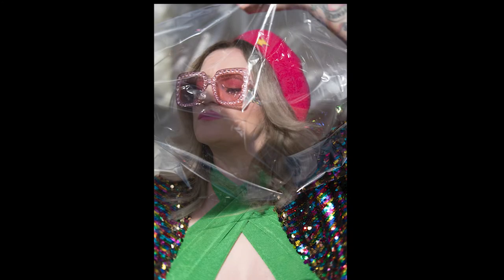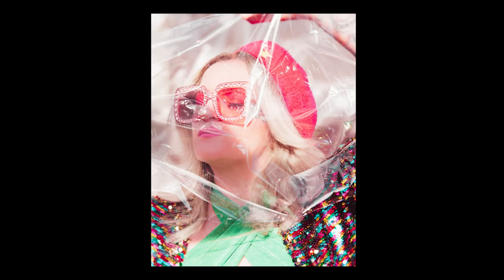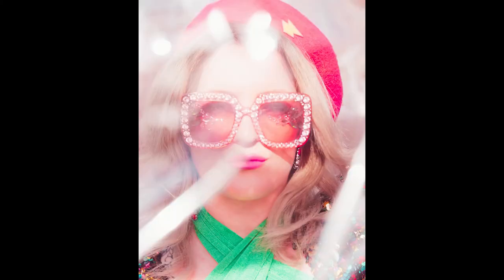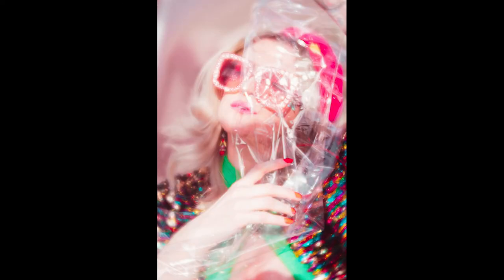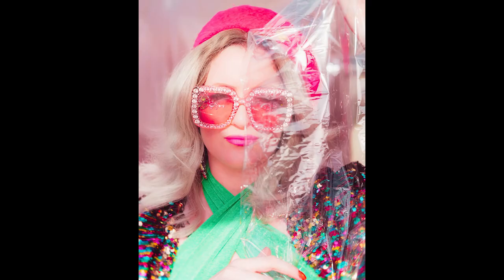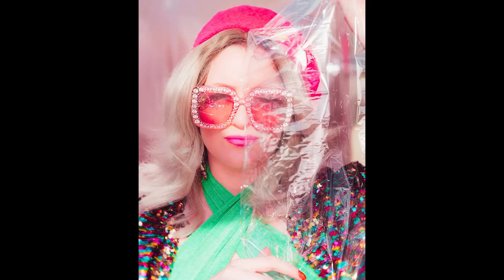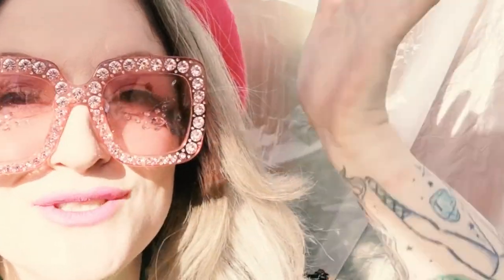Euphoria Inspired Self Portrait Shoot - Natural Light Lensbaby Velvet 56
Euphoria is a tv series with huge popularity with dark undertones but a very 90s vibe to the look. Dreamy and hedonistic in places with massive rushes of dopamine inspired colouring. Think bright and dreamy. My Lensbaby Velvet 56mm seemed an obvious choice for this shoot.

Vlogging Equipment:
Ring light I use to shoot my videos
Fujifilm X-A5 Mirrorless Digital Camera used
Huawei P20 Pro
Rode Video Micro Compact On Camera Microphone
Extremade Hi-sensity Hi-fidelity Mini Shotgun Video Condenser Microphone